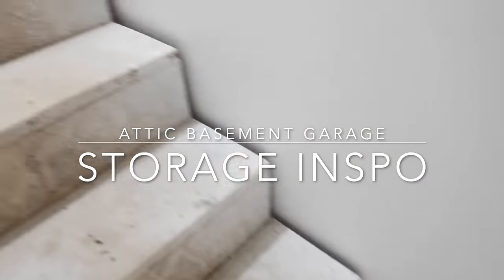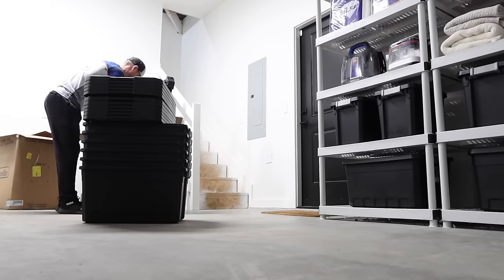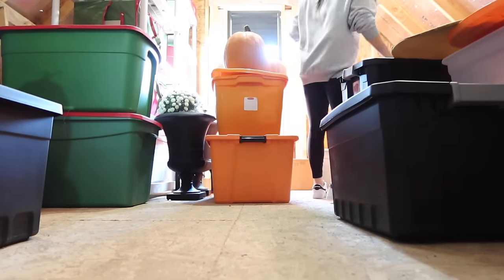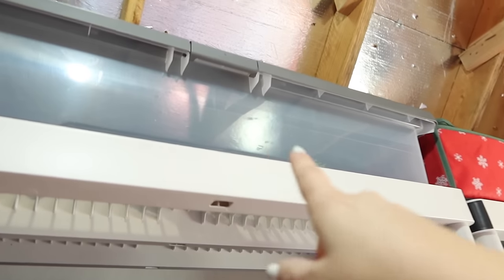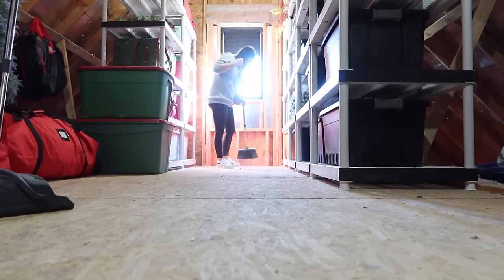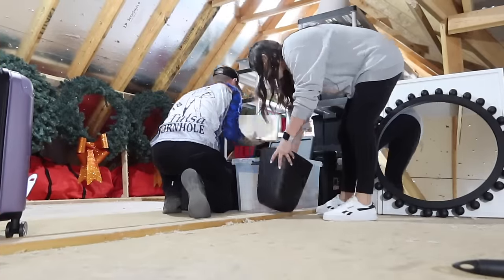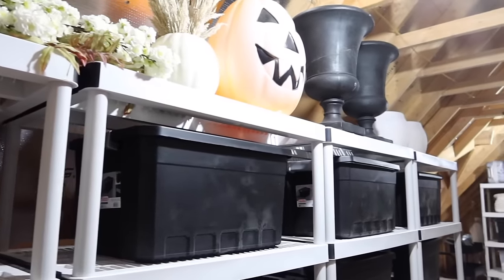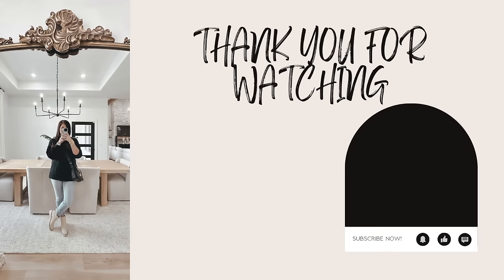DREAM ATTIC STORAGE + ORGANIZATION SYSTEM | 2024 HUGE ATTIC ORGANIZE WITH ME | STORAGE GOALS 2024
Hello Fam, I can't wait to share my Attic Storage System that you can incorporate into your space whether it be a basement, garage, attic or a spare room. I have linked all of my storage faves down below!
5 Tier Plastic Storage Shelves
Small Organizer Bin
Large Organizer Bin
White Organizer with Lid
Black Wire Rectangle Basket
Black Wire Square Basket
Plastic Open Front Storage Bin
Small Black Mesh Basket
Large Black Mesh Bin

Chapters Added:
0:00 - Intro
0:20 - Before Clips of our Attic Mess!
3:58 - Taking Totes to the Attic and Assembling Shelves
6:35 - Organizing Shelves 1 - 5
12:20 - Walkthrough of Fall Decor Storage
14:47 - Organizing 6th Shelf
17:30 - Sweeping Attic Floors
19:13 - Update on Current Progress
23:35 - Organizing Shelves 7 - 9
26:20 - Final Walkthrough of Attic Organization System